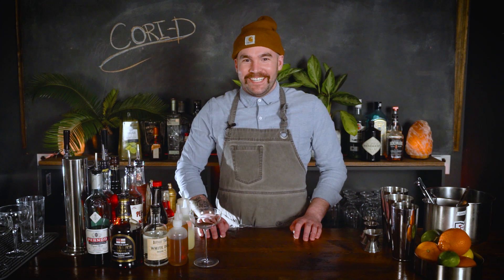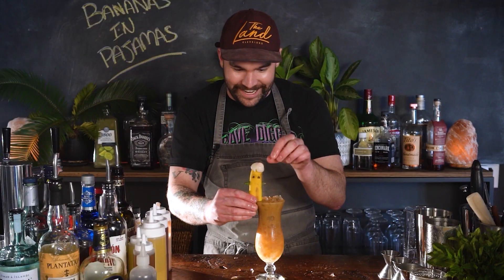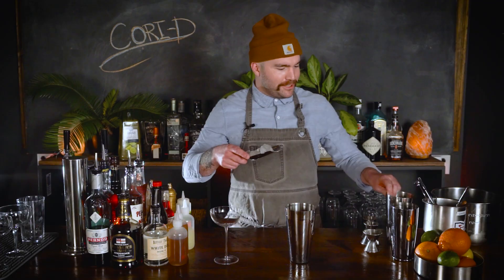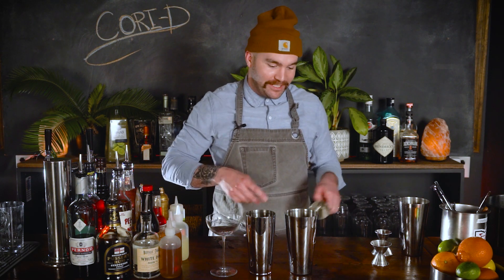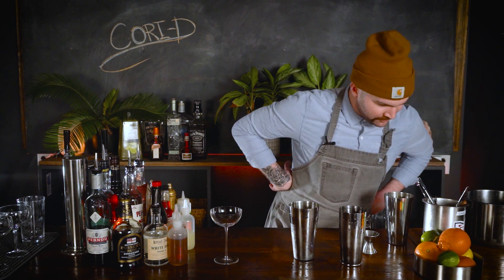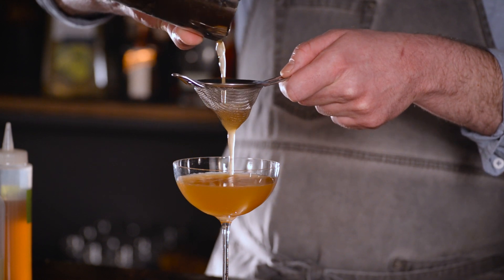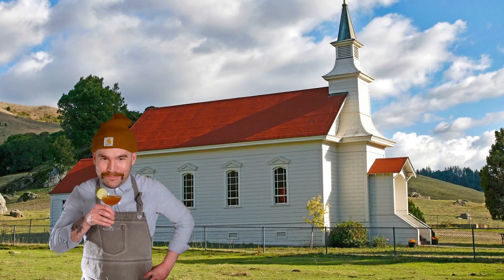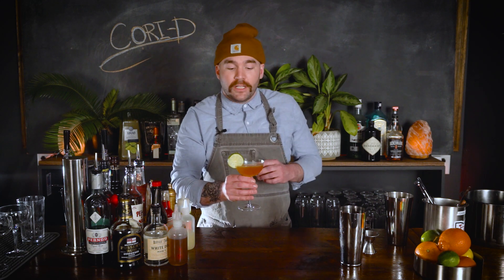Coriander Daiquiri | IMA TEACH YOU HOW TO MAKE THE CORI-D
Once again, you have found yourself. Some people don't like coriander but most people like daquiris. Grow up and learn to like them both, it is health. CORI-D is health.

Make Cori-D (do it!!)
2 oz. Pusser's Navy Strength Rum (Grandpa Puss)
1 oz. Limes Juices
3/4 oz. Coriander Simple Syrup (recipe below)

1.  Put some ice in a shaker and add rum, limes juices, and coriander simple syrup.
2.  Shake it hard, not like an asshole.
3.  Strain through a spring strainer and mesh boi into a coupe glass (or anything that holds liquid).
4.  Garnish with lime.
5.  Drink & repeat.

Coriander Simple Syrup
1 oz. 5 Tablespoons Coriander Seeds
2 cups Water
2 cups Granulated Sugar

1. Place coriander seeds in a small sauce pot over low heat and toast for 5-7 minutes until they smell good. Keep 'em moving or you'll fuck it up and it will taste like shit, gentle swirls homie.
2. Quickly (and carefully) add measured water to the pot. Do it fast so it doesn't steam up.
3. Add sugar, stir until dissolved, and crank your flame to high until liquid reaches a boil. Allow to boil for 5 minutes.
4. Remove from heat and strain through a mesh boi.
5. Place in fridge or freezer to cool.